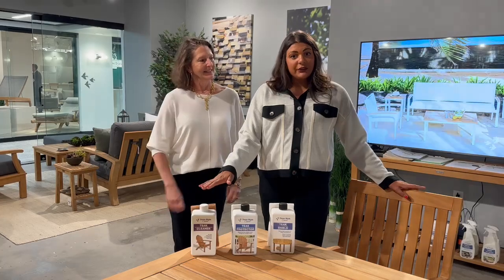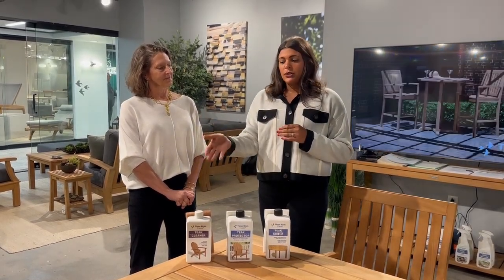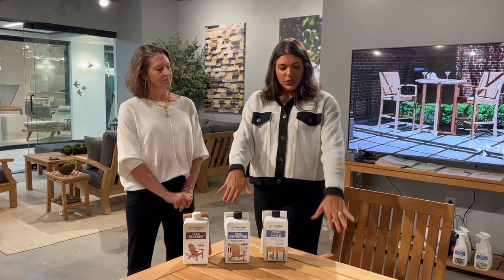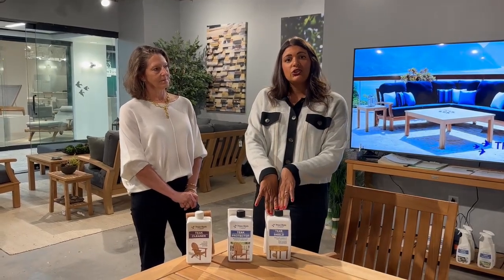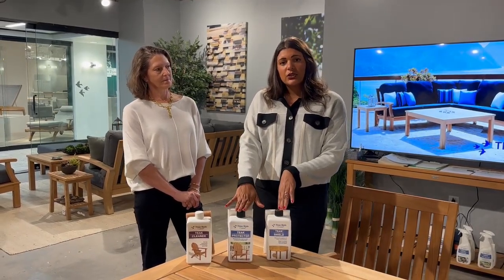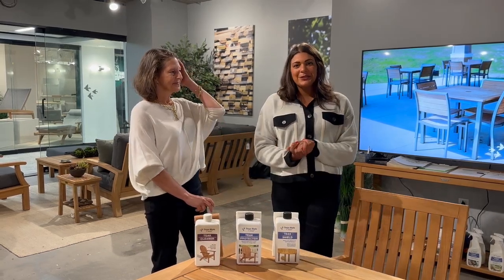Three Birds Teak Care Products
Learn how to use Three Birds teak care products with each other to get optimum results!  Find these products at OutdoorFurniturePlus.com.